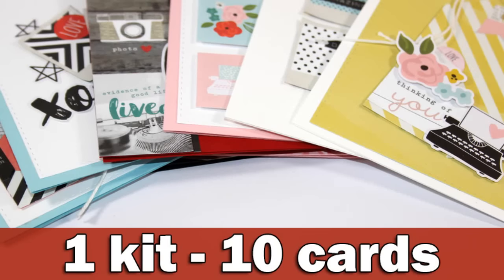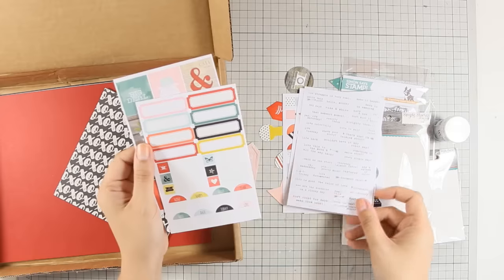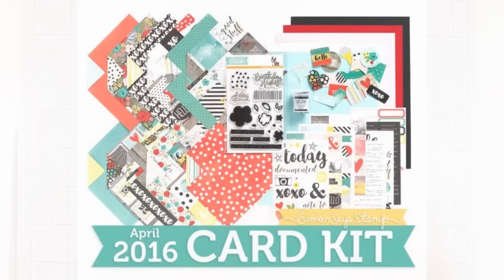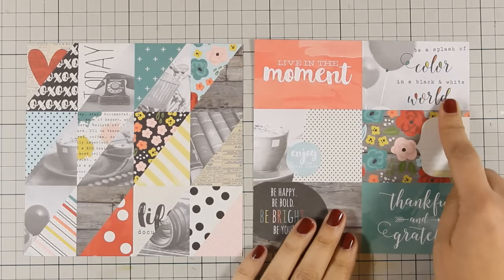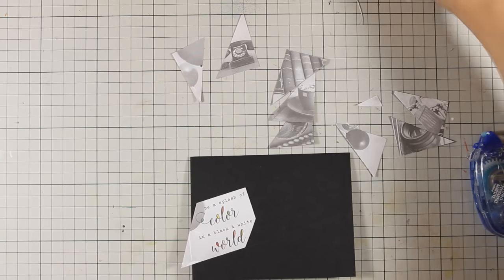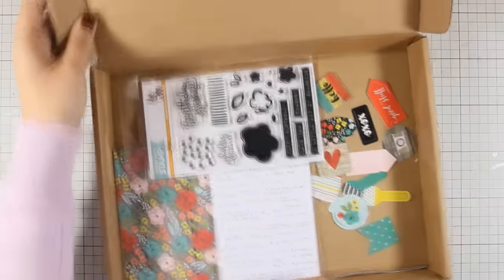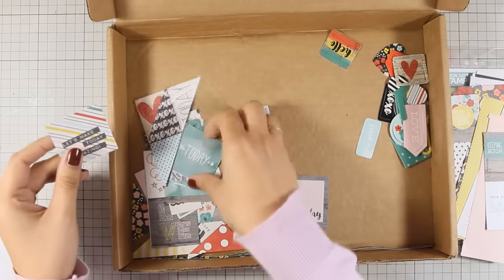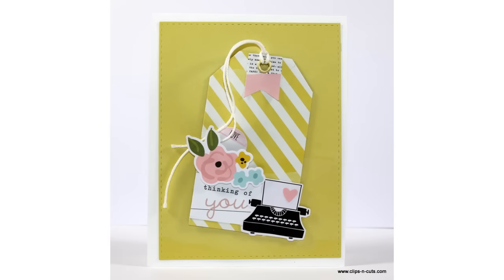1 Card kit - 10 Cards | SSS April 2016 card kit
Step by step video on creating 10 greeting cards using one card kit by SimonSaysStamp.

• Simon Says Stamp Card Kit of the Month 2016 SUBSCRIPTION APRIL START DATE
• Simon Says Stamp WAVY SCALLOP STITCHES Wafer Dies s290 Splash of Color